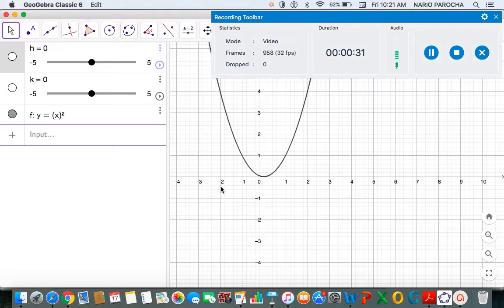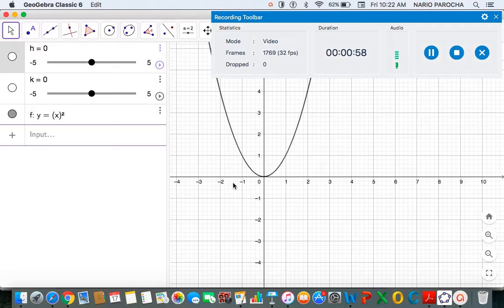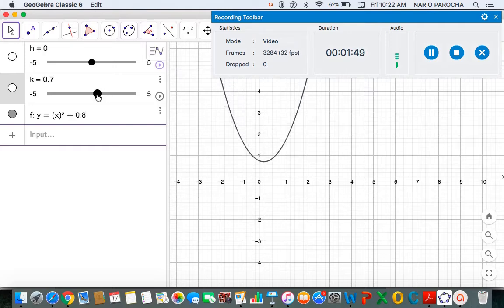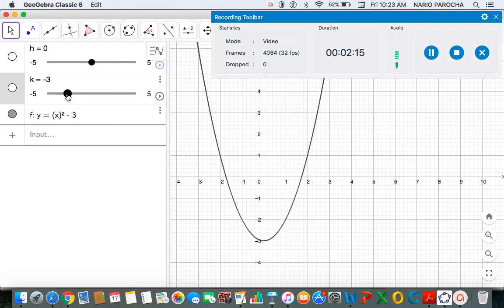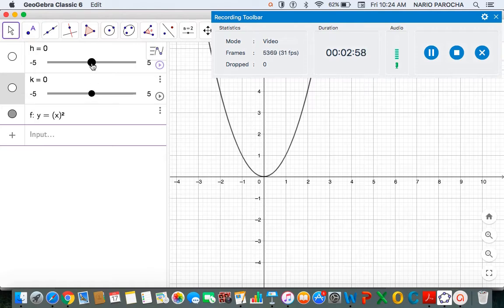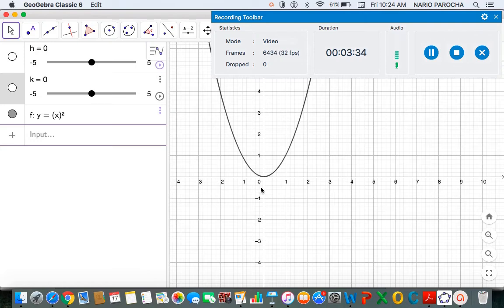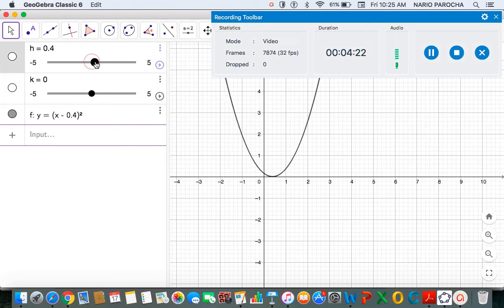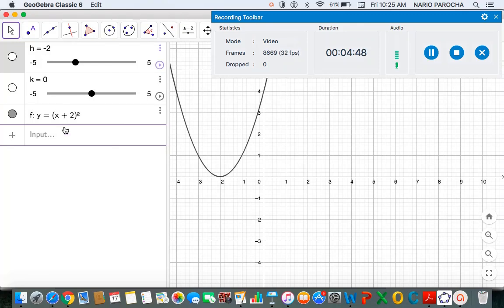Vertical and Horizontal translations of Quadratic Graphs